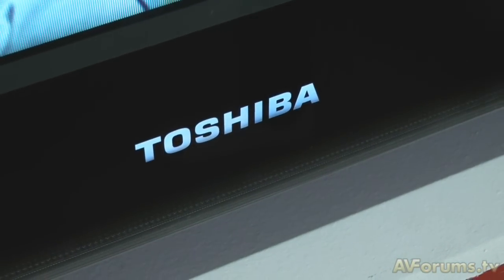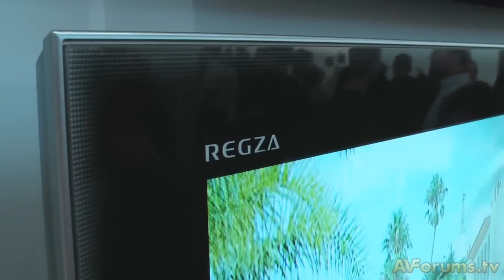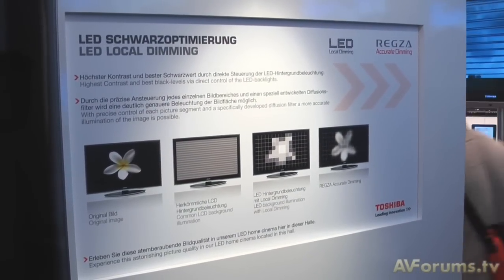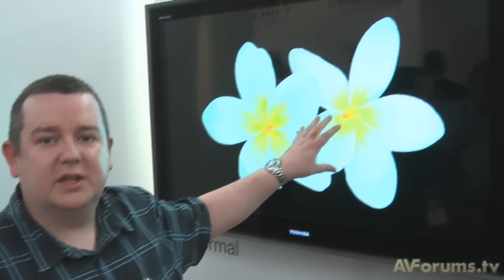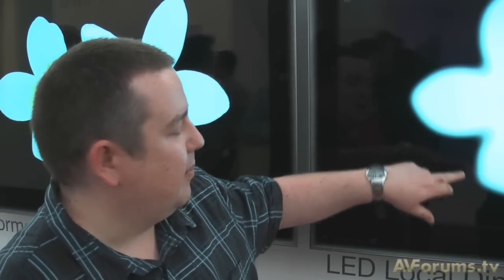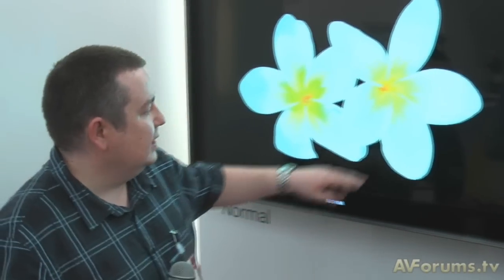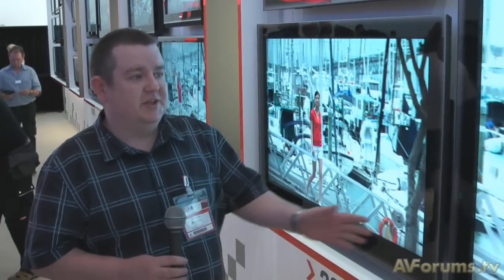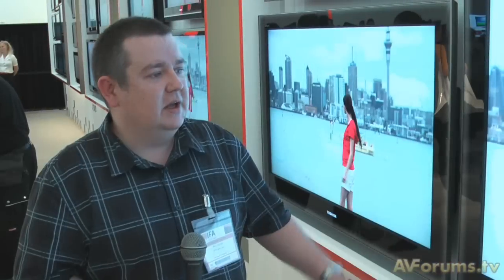IFA 2009: Toshiba LED LCD TVs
We look at Toshiba's LED LCD TVs, and how the local dimming technology works.